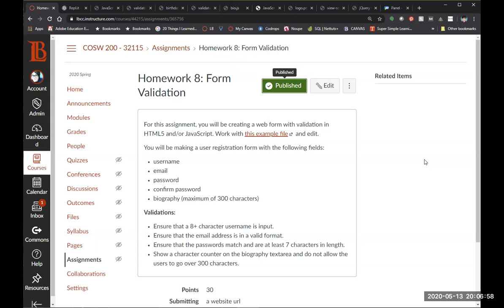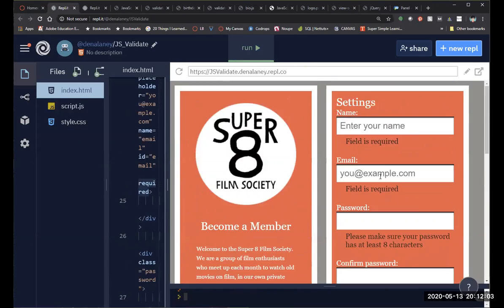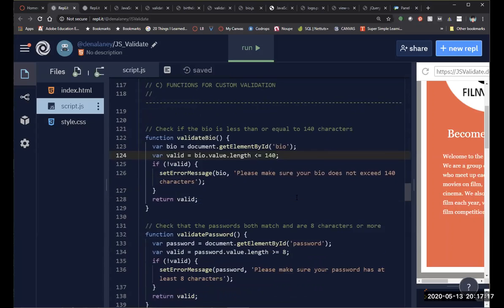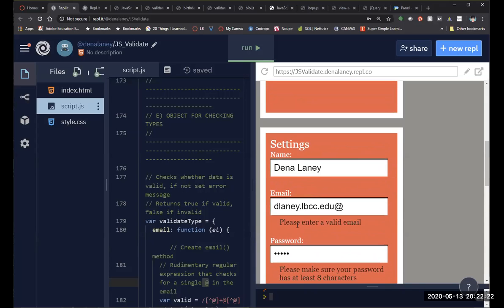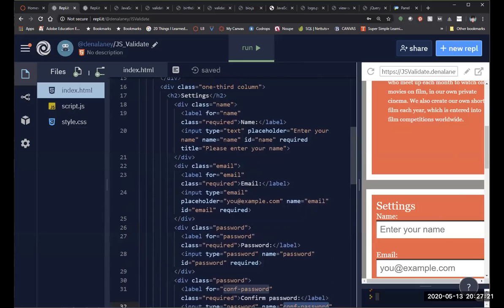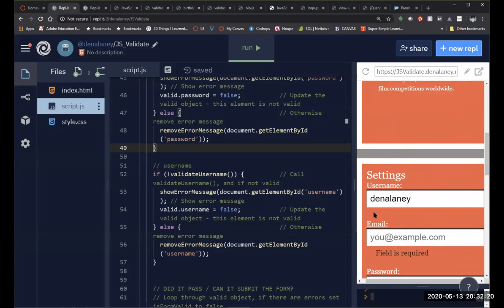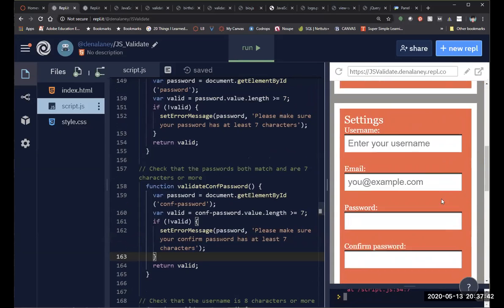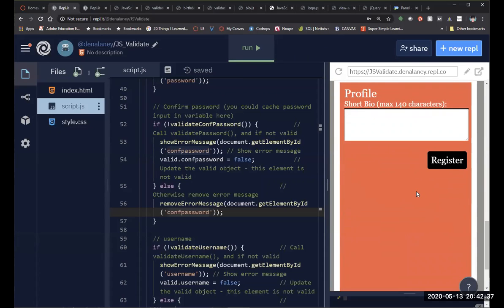Form Validation Lab Activity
This video will walk students through working with form validation methods.